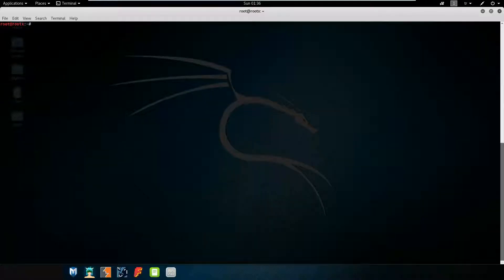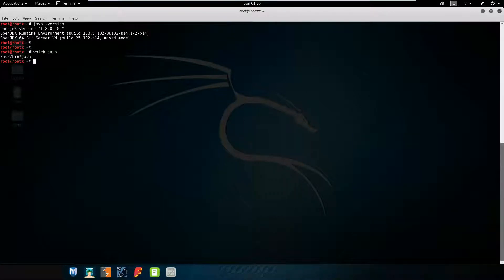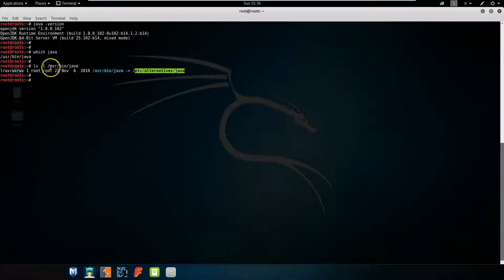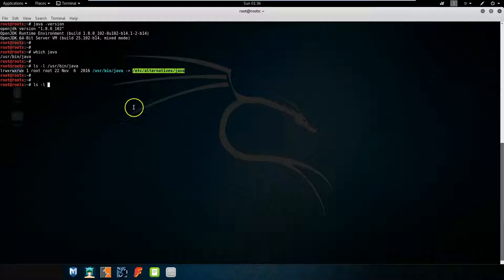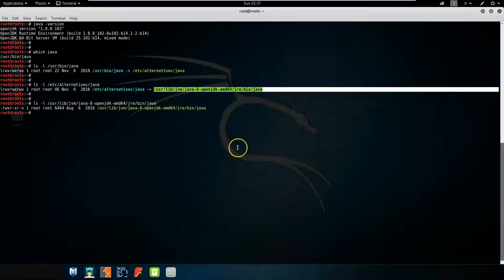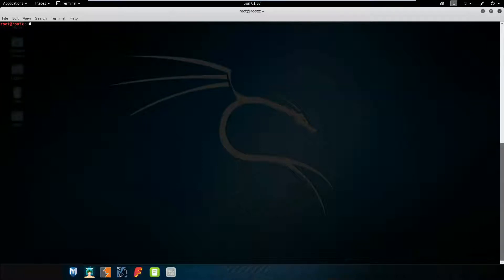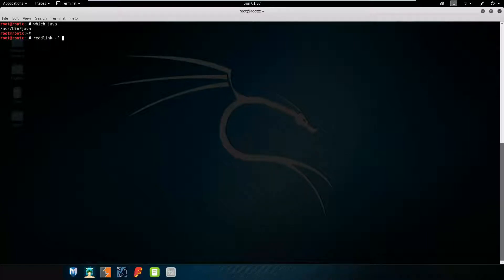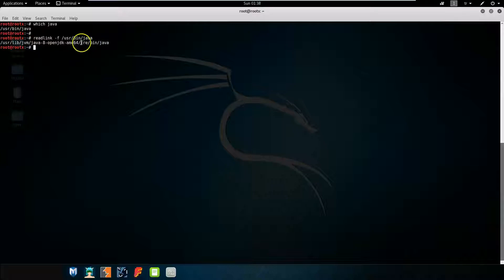Linux readlink command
How to use Linux readlink command